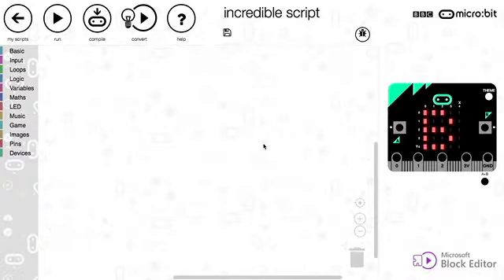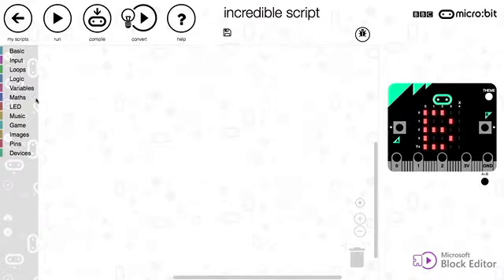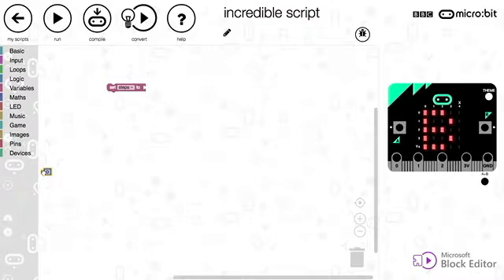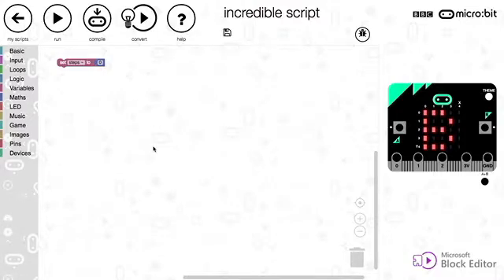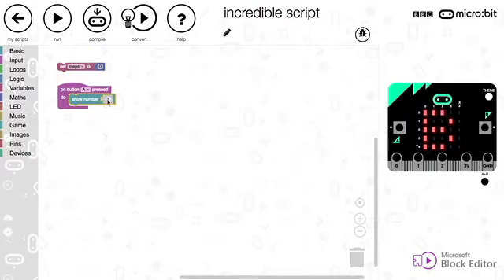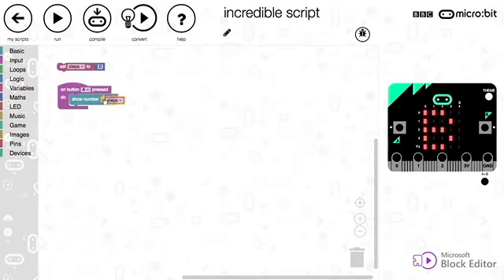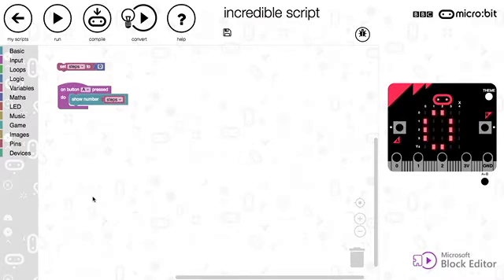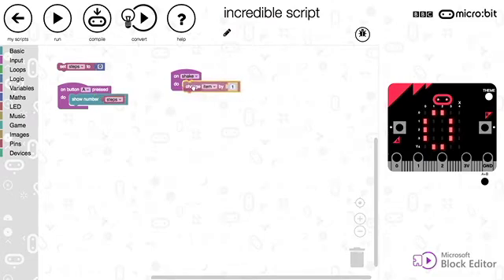BBC Microbit - Micro:fit! - Create a Step Counter with your Micro:Bit!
Use your Micro:bit device to create a basic step counter using the built in buttons and shake function.